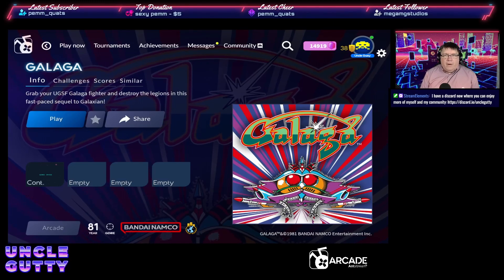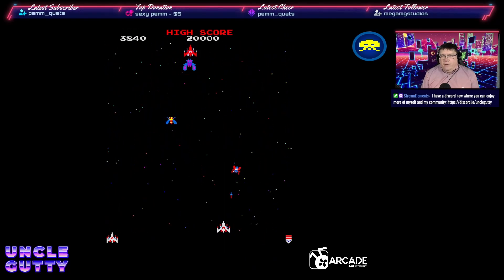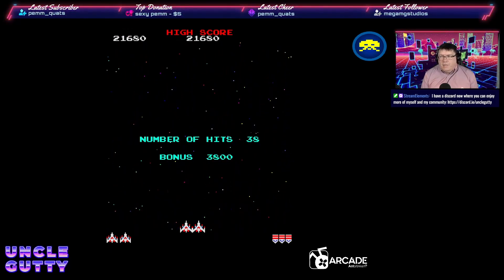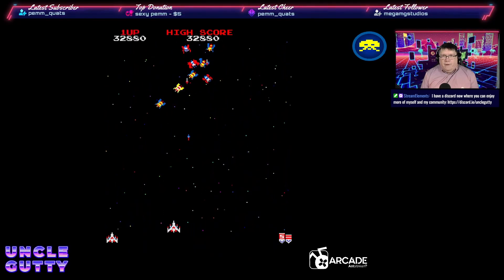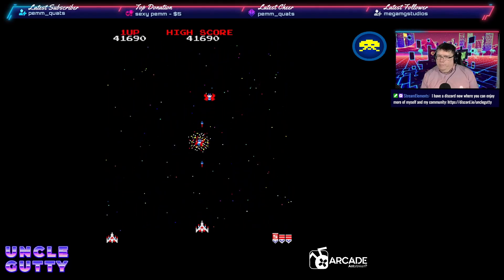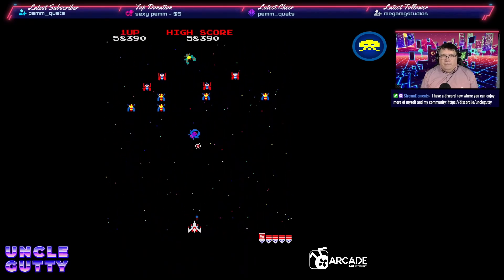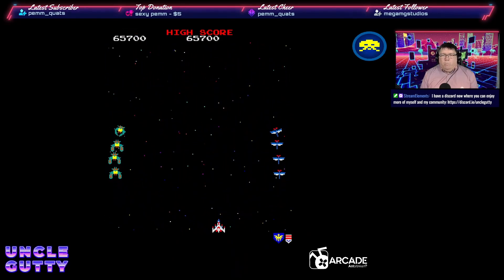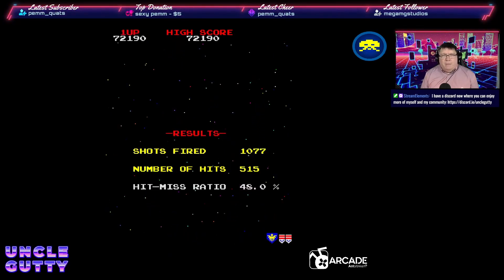Galaga Gameplay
Galaga (1981) was the sequel to Galaxian, which added the ability for the player to double their firepower by having their ship captured and then released. The game also introduce challenge stages where the player could earn points by clearing enemies without risk of begin destroyed.